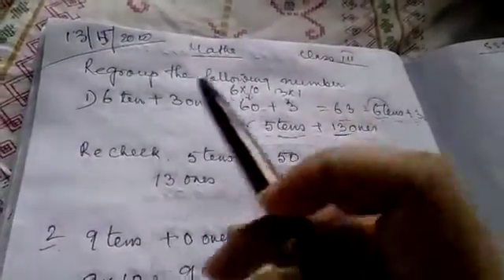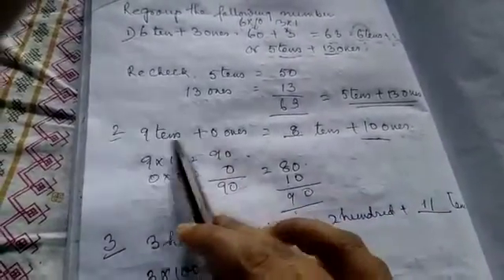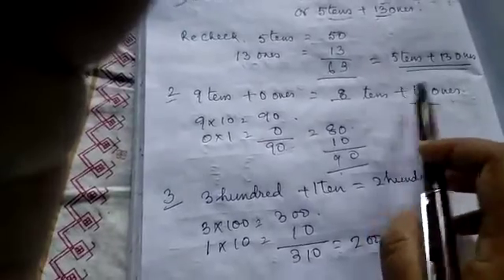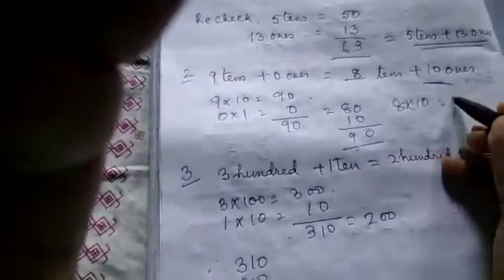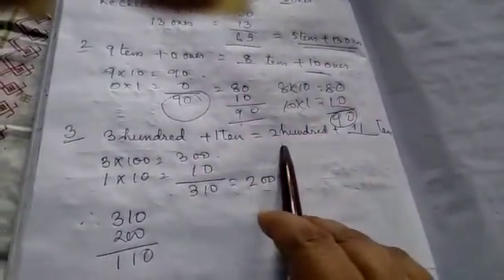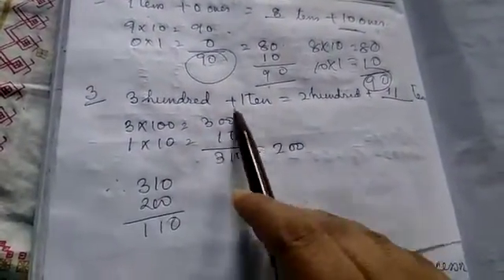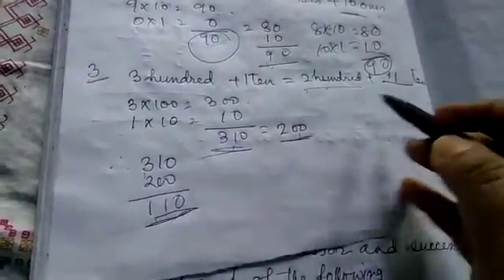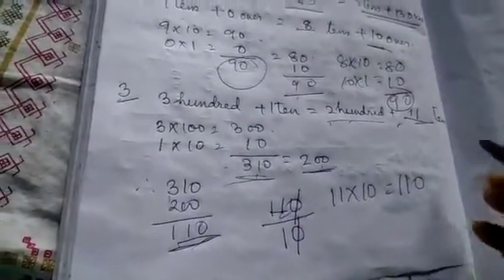Rsps charakdangi 12/05/20 class 3 math